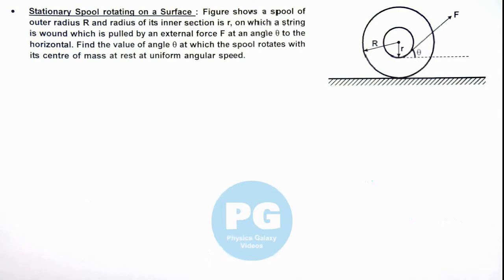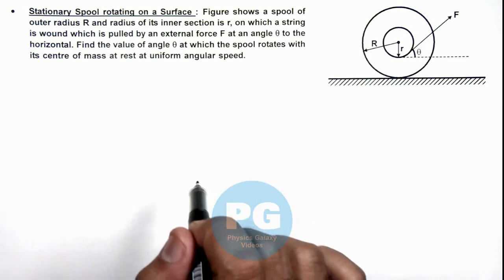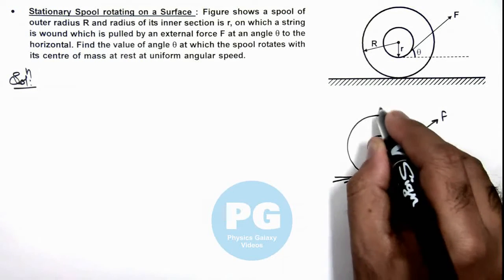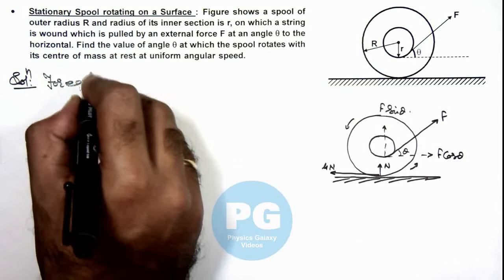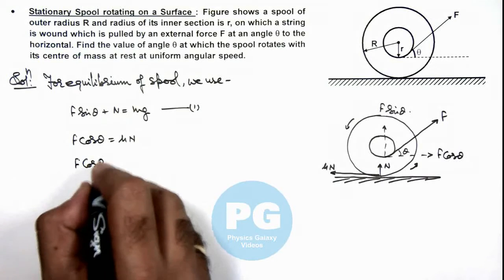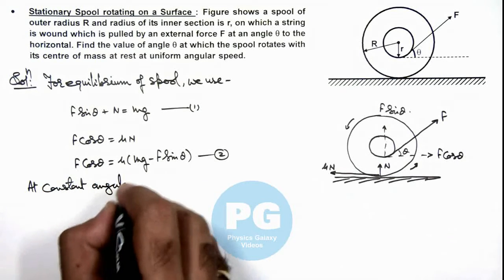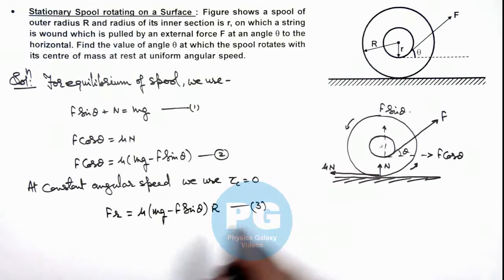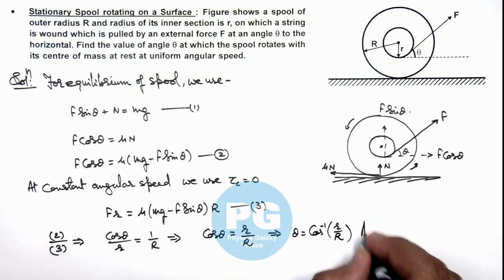26. Advance Illustration | Rigid Body Dynamics | Stationary Spool rotating on a Surface